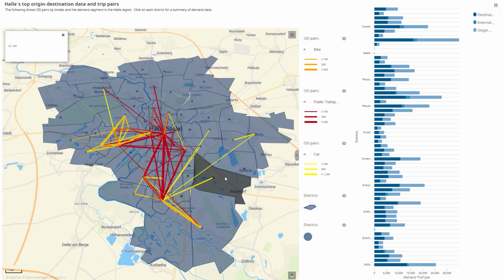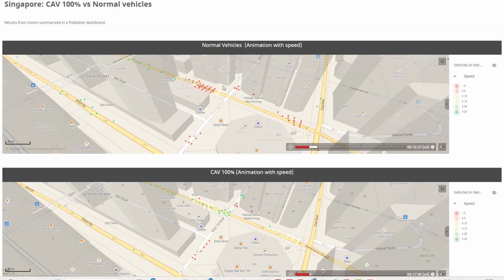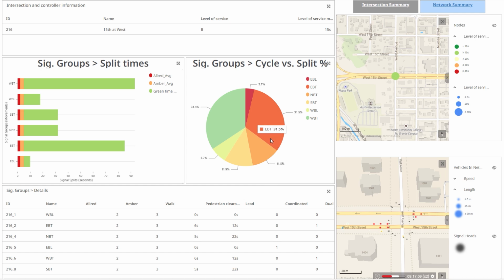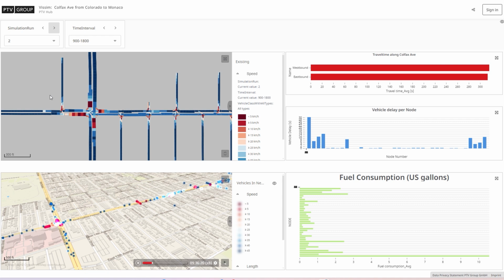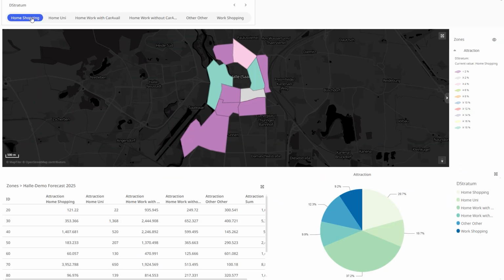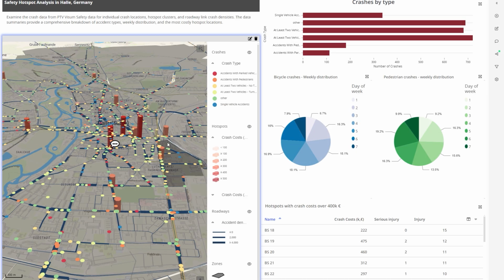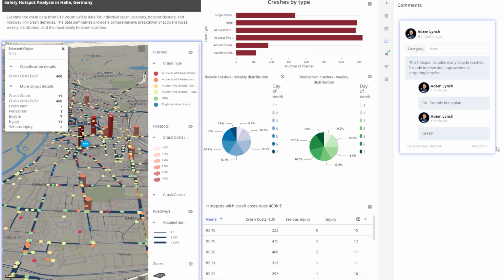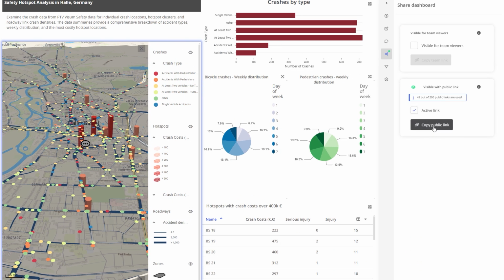Dashboards and Visualizations | PTV Hub | Product Demos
The PTV Hub's Dashboards App is your ultimate solution for project insights and analytics. Customizable dashboards provide you with the ability to create and share personalized maps and animations. Visualize key metrics with charts and tables and make insightful comments with collaboration. Tailor your dashboards to suit your needs and enhance the decision making on your projects with stunning visuals that tell a story with dashboards.